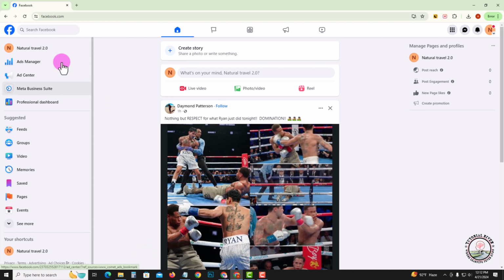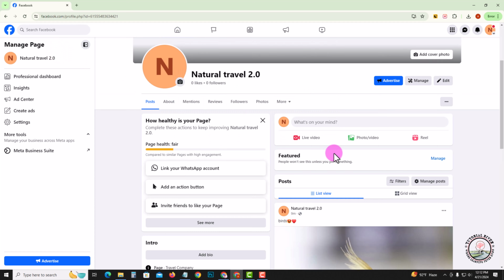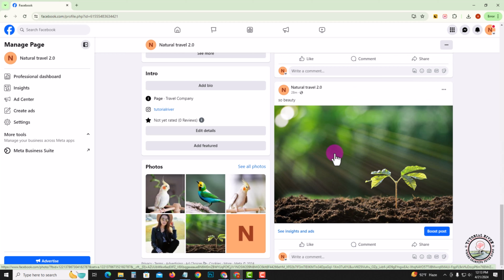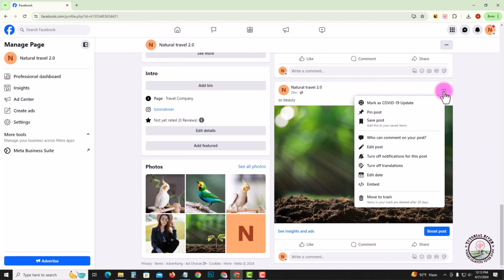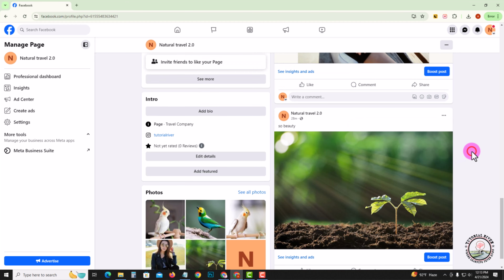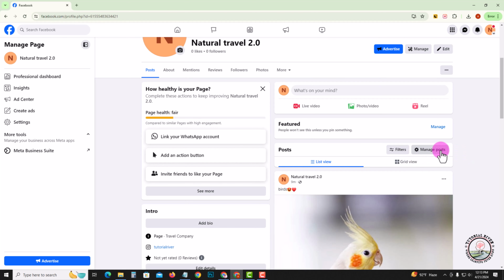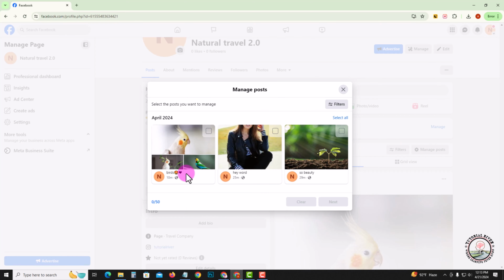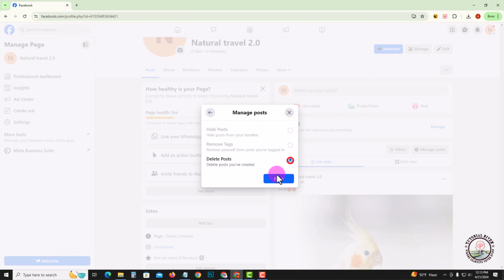How to delete all post from Facebook page at once 2026 (PC or Laptop)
Want to get rid of those embarrassing posts from when you were young? Here's how to delete all Facebook posts without deleting your account.

Video Parts:
0:00 Info & Intro
0:10 Open Facebook
0:47 Click on Manage Post
1:07 Ending & Outro